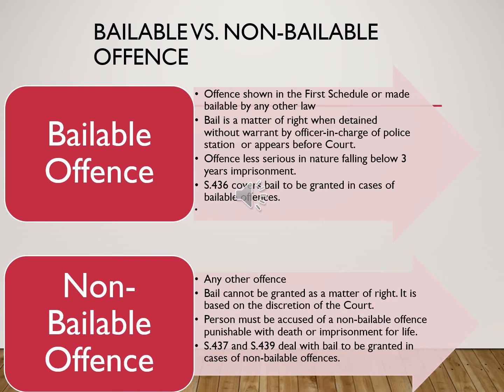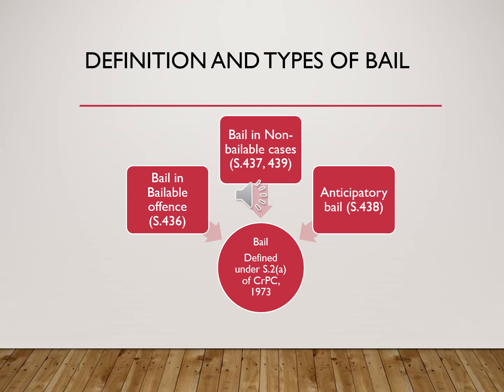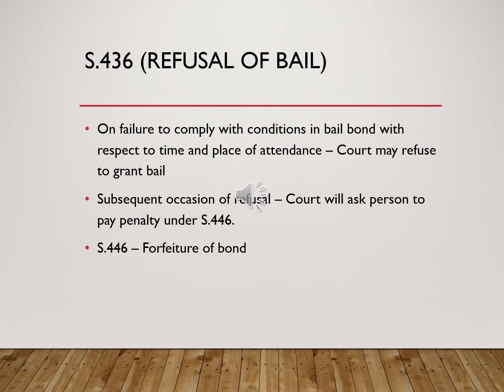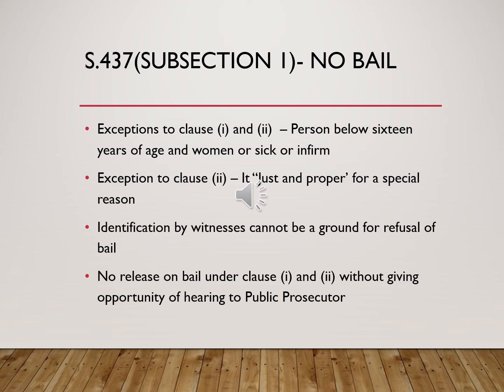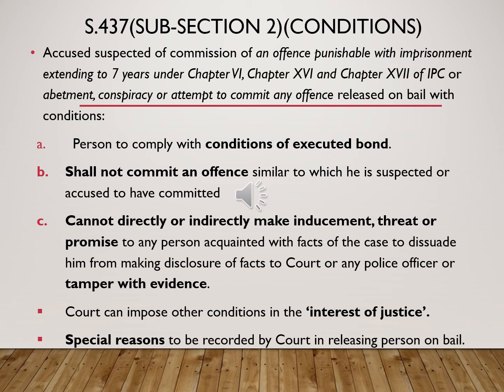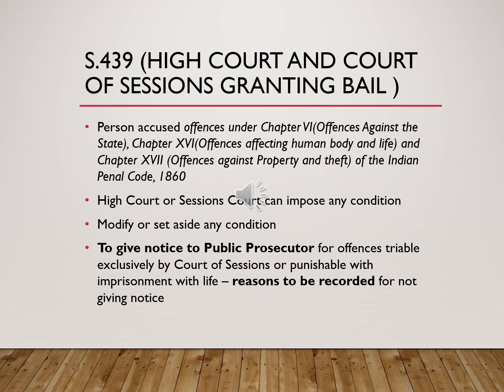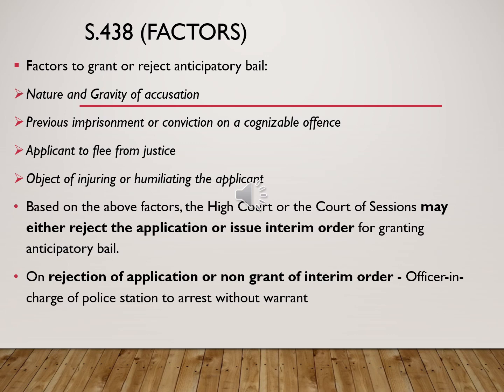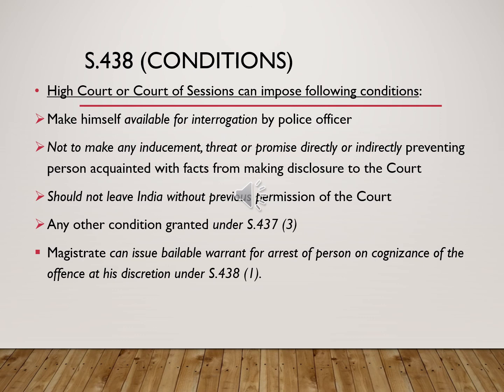BAIL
In this session, I will covering the topic of bail under the Code of Criminal Procedure, 1973.